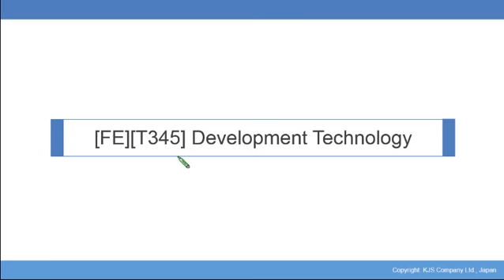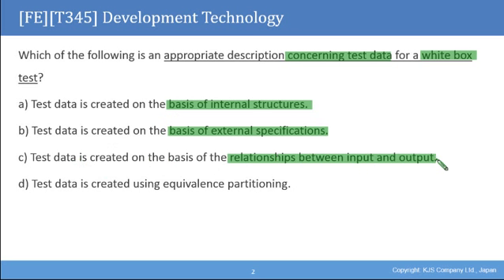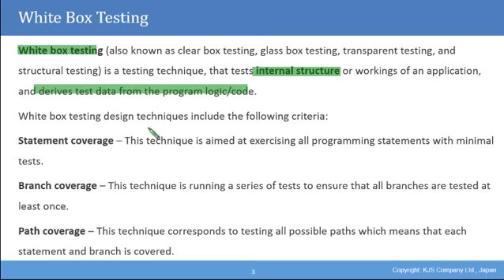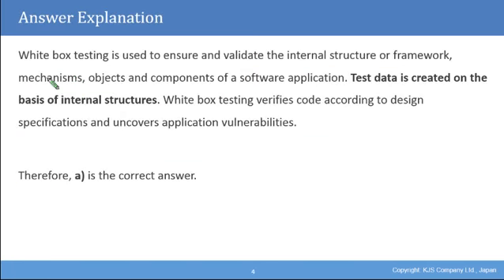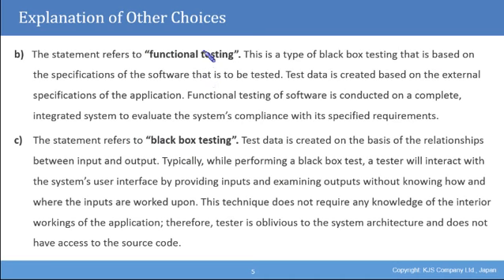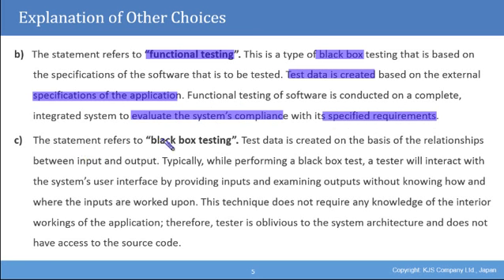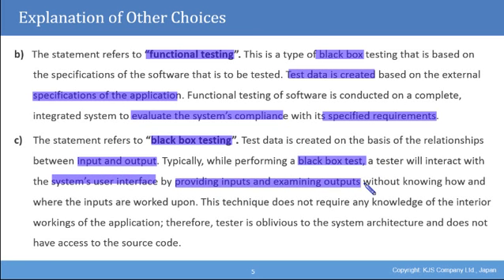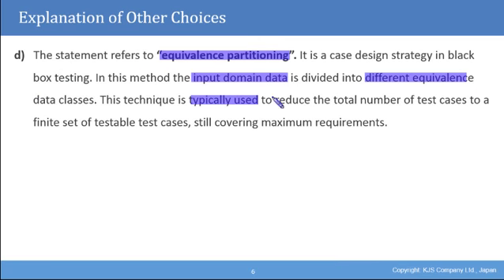FE-Technology_DevelopmentTechnology_T345-DevelopmentTechnology